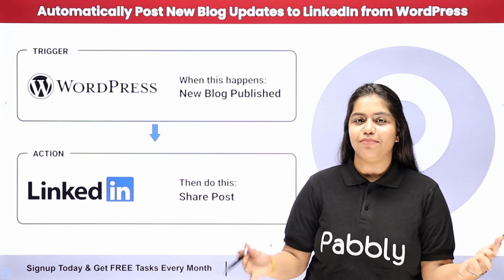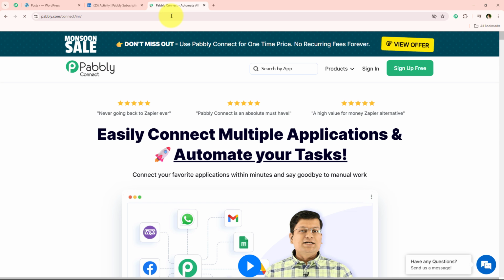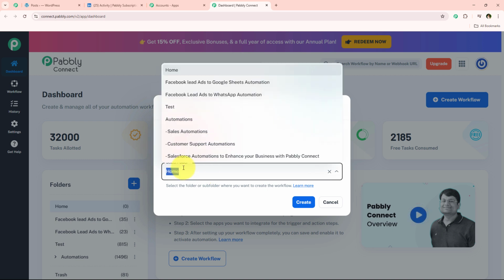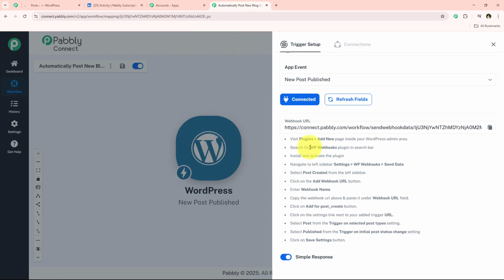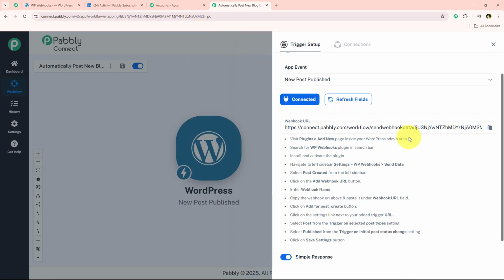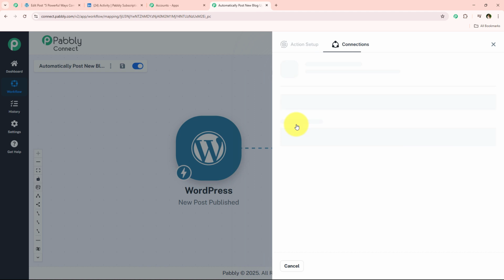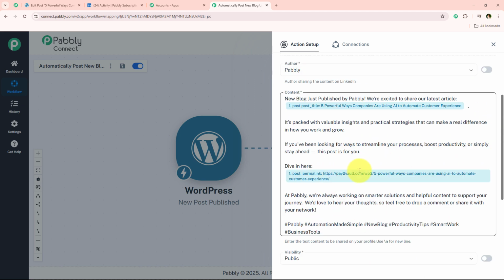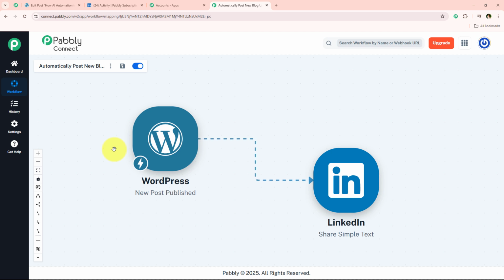How to Automatically Post New Blog Updates to LinkedIn from WordPress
In this video, you'll learn how to automatically share new blog updates from WordPress to LinkedIn. We'll explore how WordPress serves as your content platform and LinkedIn as your professional networking site. Pabbly Connect simplifies this process by automating the transfer of blog updates to your LinkedIn profile, ensuring your followers stay informed without any extra effort on your part. This automation saves you time and helps maintain an active online presence effortlessly.

Use Case:-

Whenever I publish a new blog post on WordPress, I automatically share it on LinkedIn to reach a wider professional audience.

Benefits of Pabbly Connect:

1. Automation: Save time, money, and resources by automating tasks.

2. Integration: Connect various web services to create efficient workflows.

3. Security: Enjoy industry-standard security for your data.

4. Scalability: Easily add new applications and services to your workflow.

5. Cost-effective: Choose from plans suitable for different business sizes, with no charges for internal tasks.